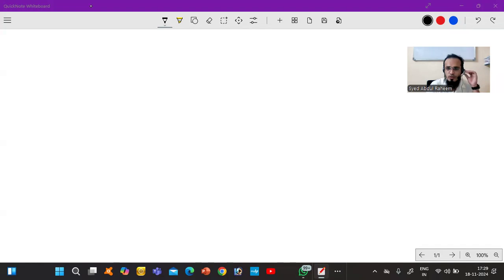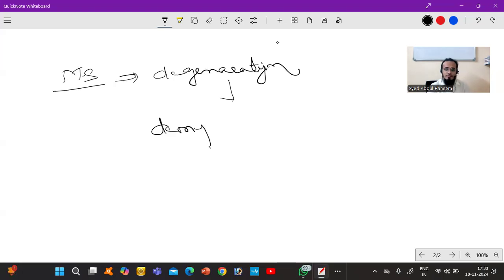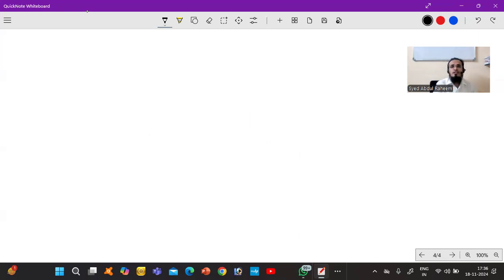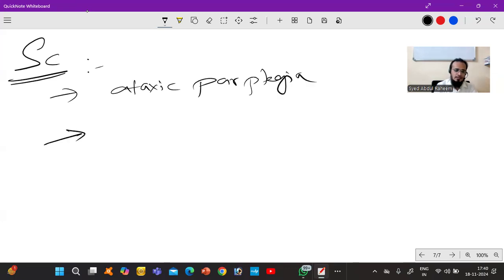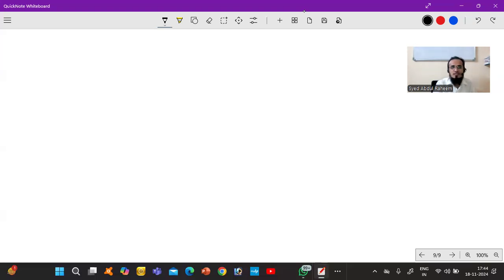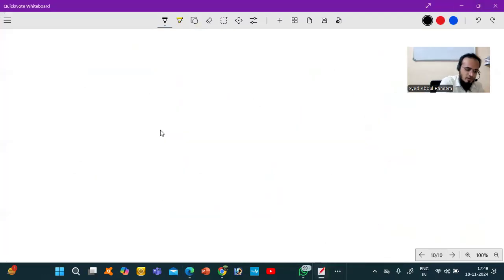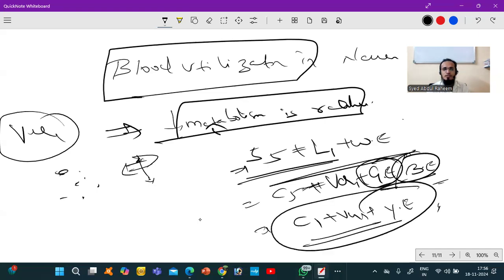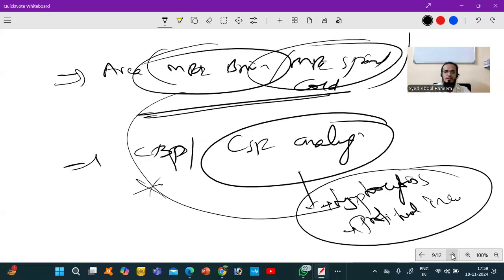MULTIPLE SCELAROSIS IN ENGLISH